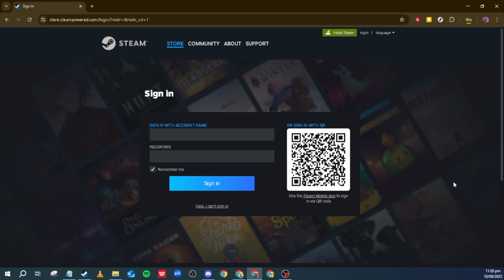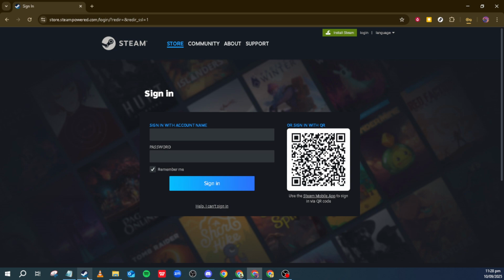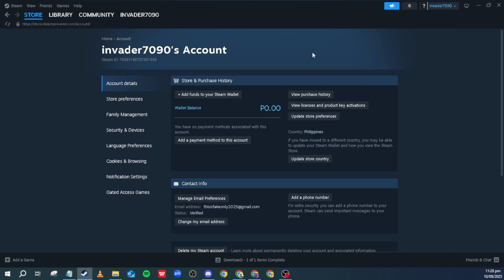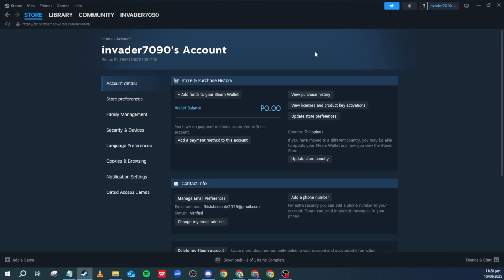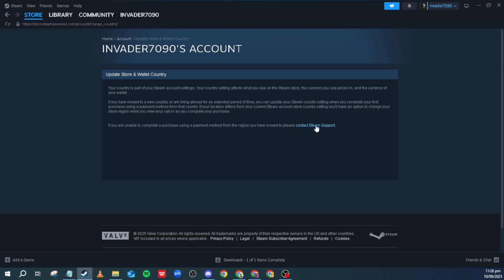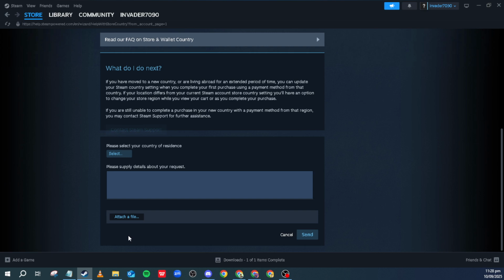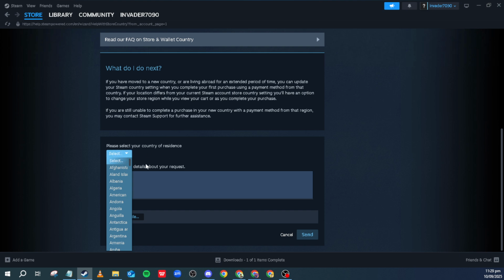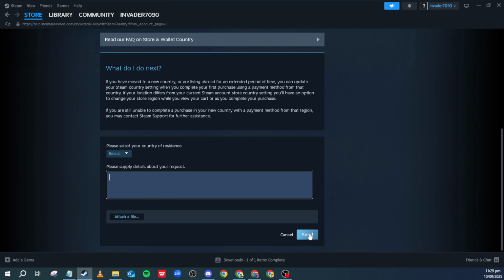How To Change Currency On Steam [Quick Tutorial]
Learn how to change the currency on your Steam account with this easy-to-follow steam tutorial. This steam guide provides steam tips for updating your currency preferences in just a few minutes by adjusting your account settings. Discover how to manage your steam store region to ensure accurate pricing for your favorite steam games.